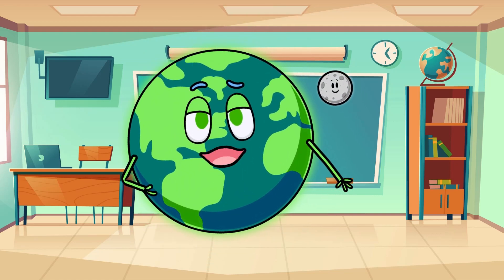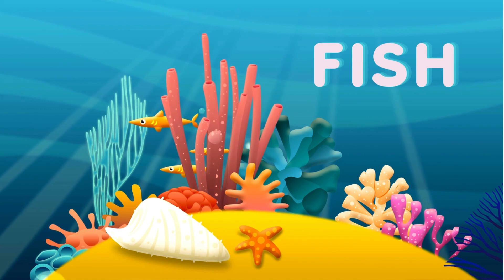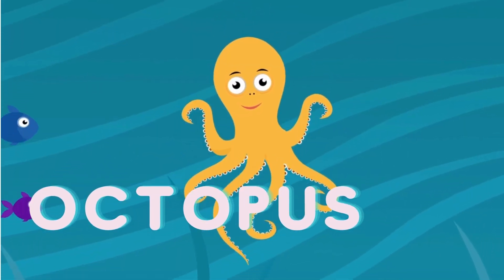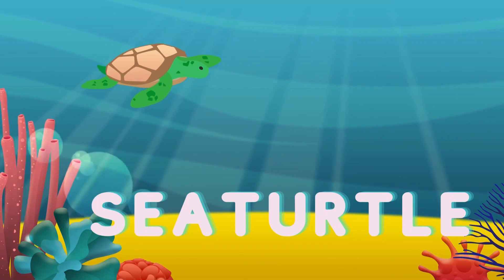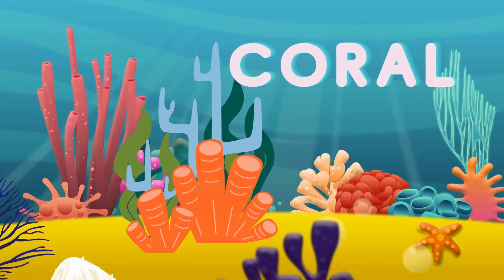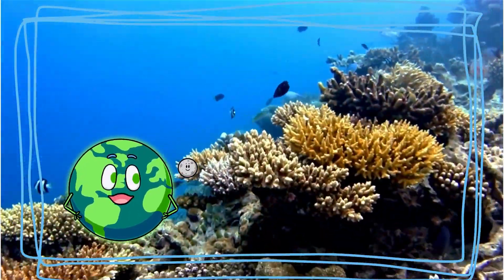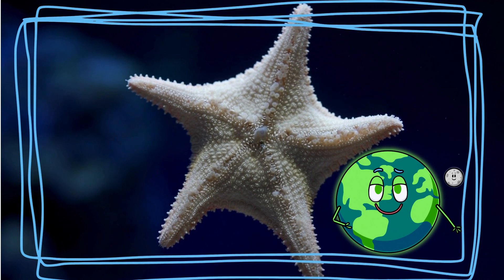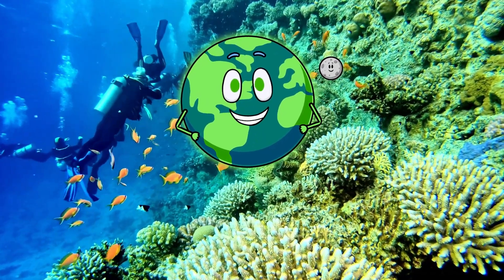Let's Learn: Ocean Adventure | Let's Explore Underwater Marvels!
Join us on an exciting underwater expedition with "Ocean Discovery for Kids: Let's Explore Underwater Marvels!" Dive into the magical world beneath the waves, meeting playful fish, clever octopuses, gentle sea turtles, colorful coral reefs, and giggly starfish. This educational adventure introduces young explorers to the wonders of the ocean through fun facts and captivating visuals, igniting their curiosity and love for marine life. Delight in the joy of discovery as we uncover the mysteries of the deep sea in this engaging and interactive learning experience for our little adventurers!